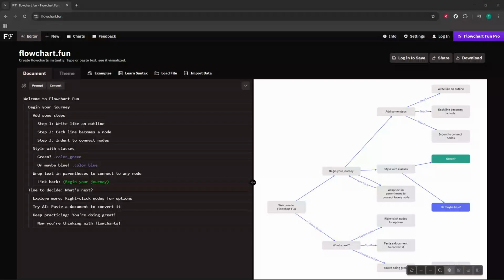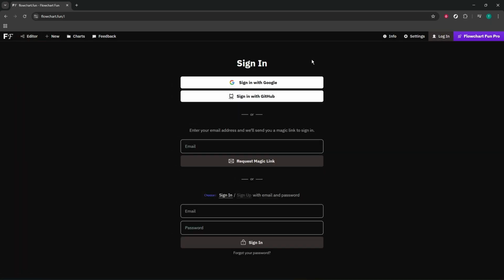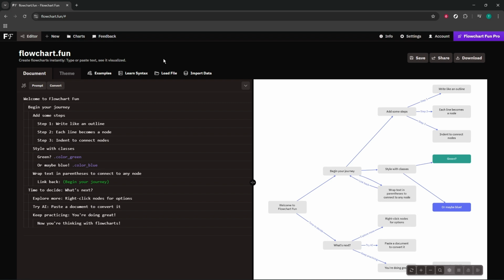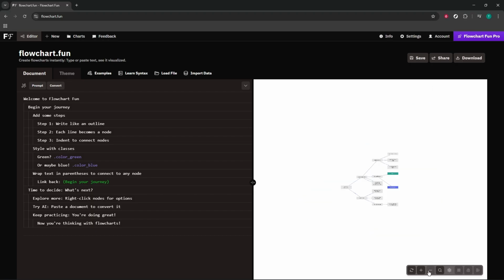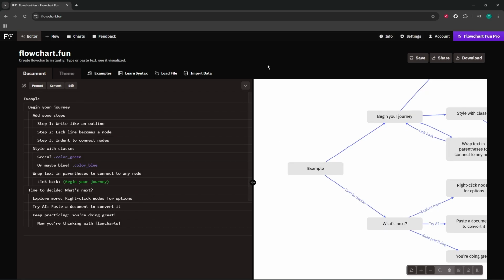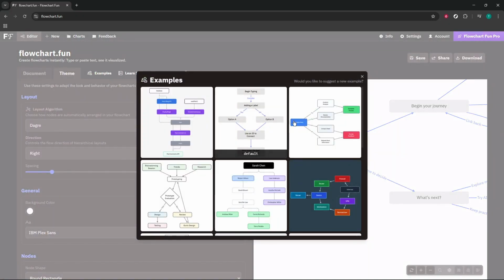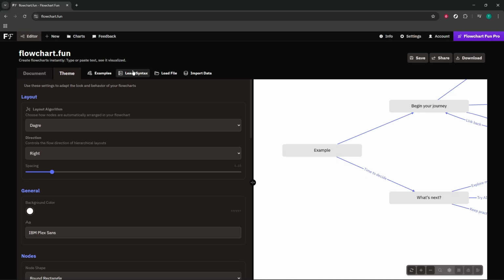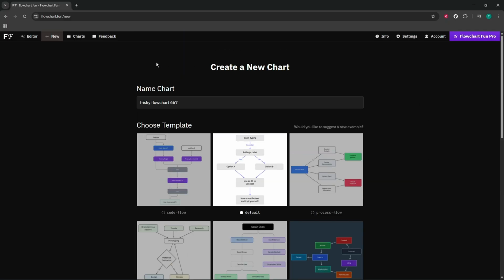How To Make Flowcharts For Free On Flowchart.fun (Quick Guide)